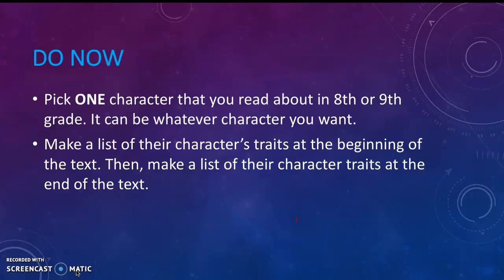9 | Humanities | Character Analysis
Hi 9th grade! This week Ginny will walk you through how to answer a character analysis question.